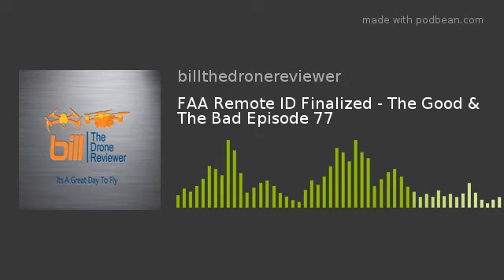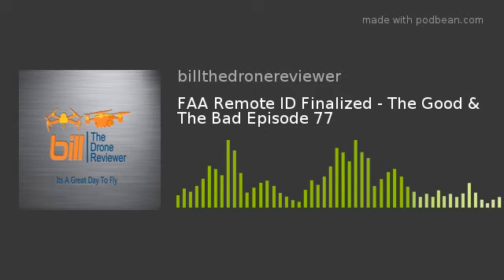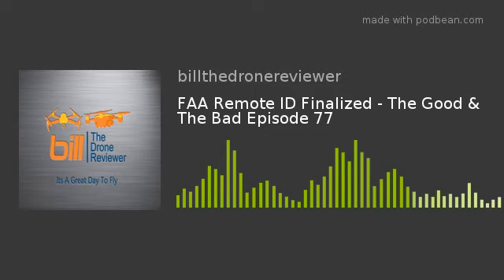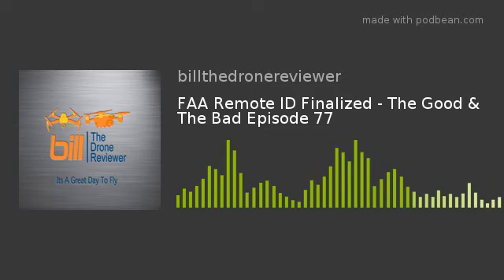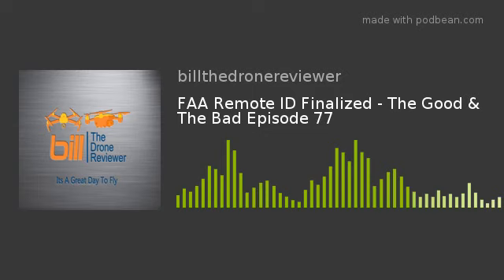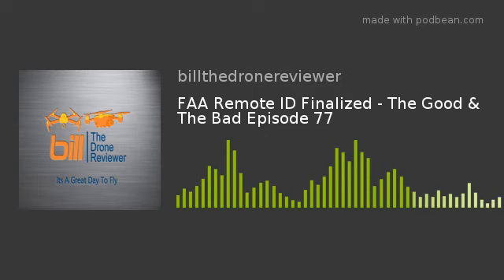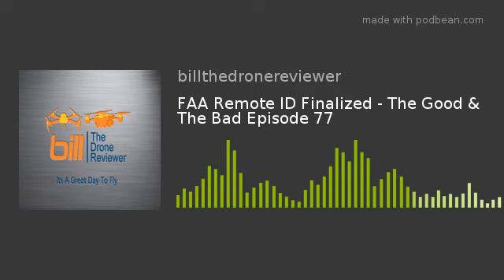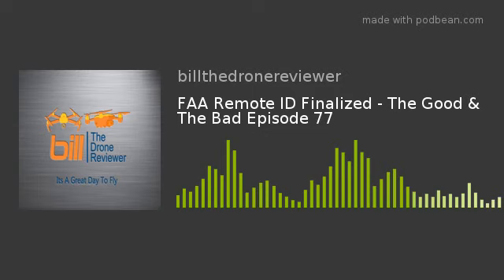FAA Remote ID Finalized - The Good & The Bad Episode 77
In this podcast Bill from Bill The Drone Reviewer Bill shares with us FAA Remote ID Finalized - The Good &amp; The Bad. Join Bill as he shares with us what Remote ID will be, who it will effect, how it will effect the Academy of Model Aeronautics, the good and the bad.